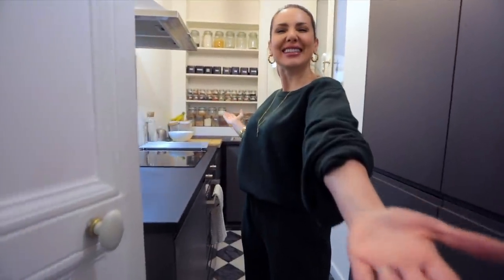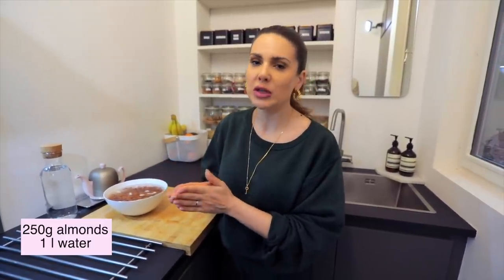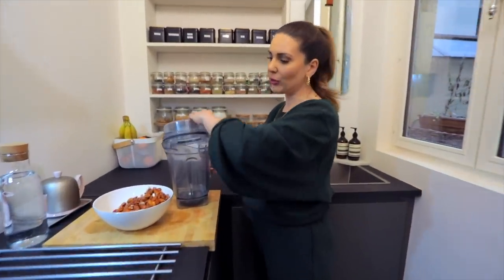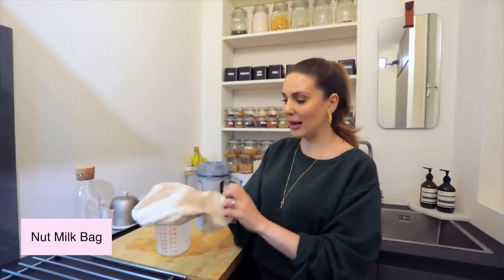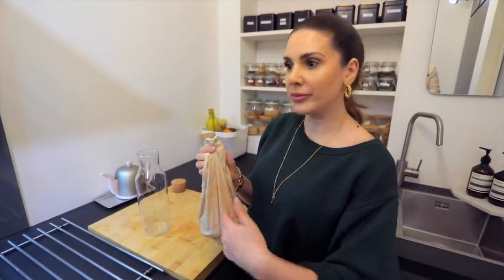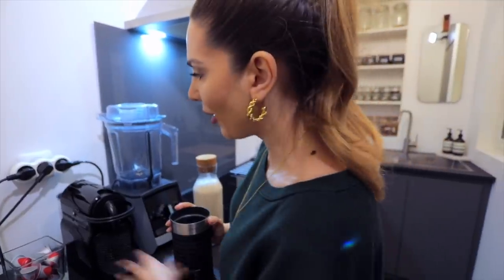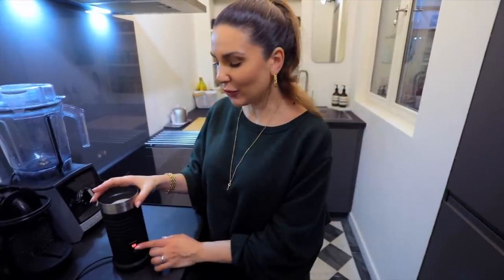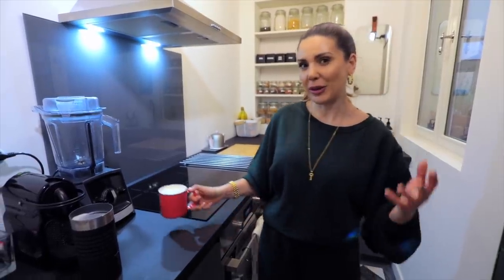How I make almond milk and the most delicious coffee | ALI ANDREEA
Hi everyone,
In this video I’m going to show you how I make my almond milk and how I make the morning coffee  that I always post on IG ! Believe it or not but I get so, SO Manu questions about the coffee and decided to do this video !

Here’s what I use for almond milk:
250-300g almonds
1 l water
Pinch of salt
1 Medjool date
Nut milk bag

I’m wearing a set from American Vintage

About me:
Age: 35
Height: 5’1 ( 154cm)
Skin Type: combination, acne prone skin.
Skin Color (  when I do not have self tan on ) : Light  tone with neutral undertone
Skin color ( when I have self tan on) : Light medium with warm undertone